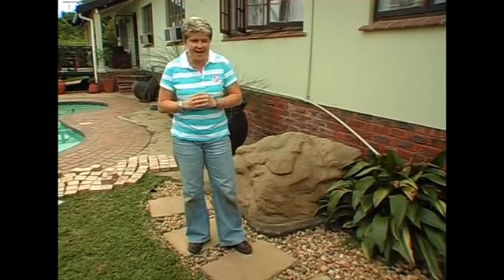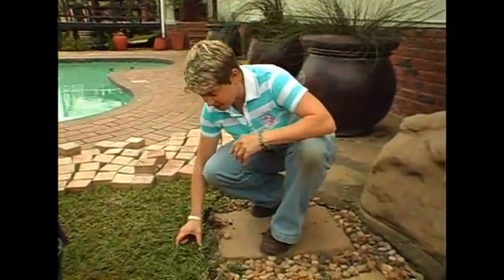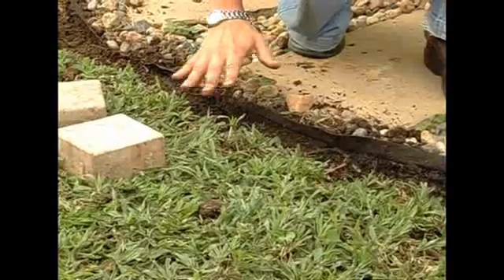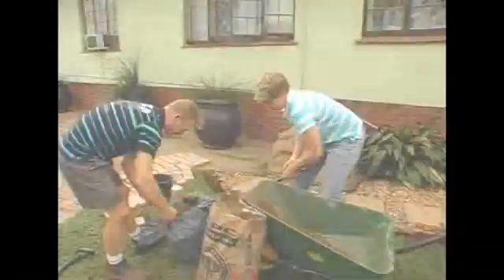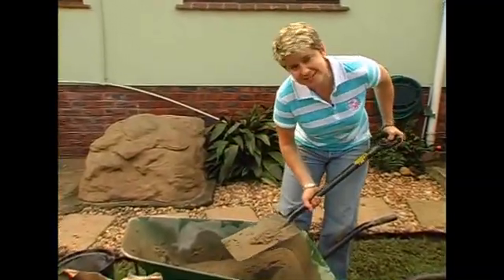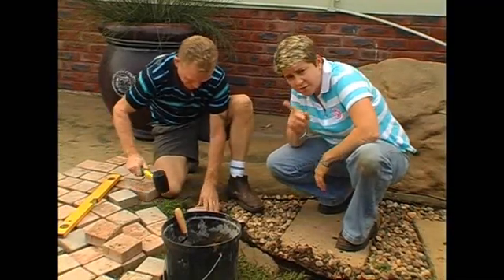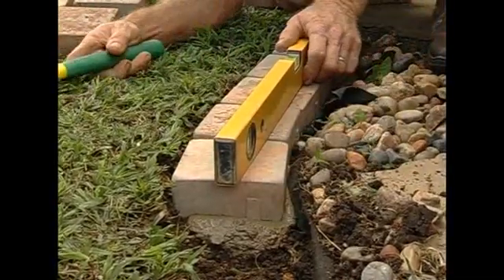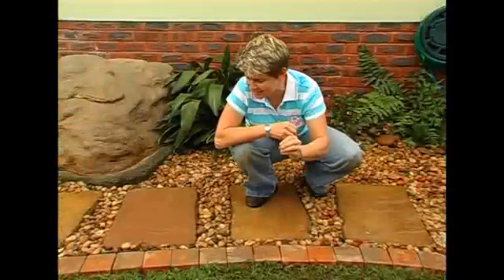Laying Cobbled Edging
Tanya and Garth show us how to lay cobble stones as edging to garden beds and lawns.